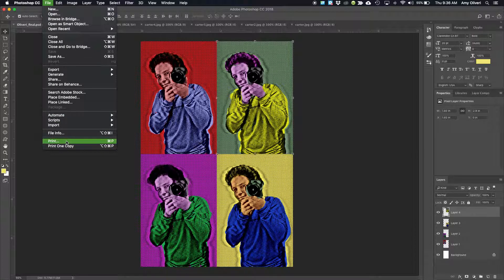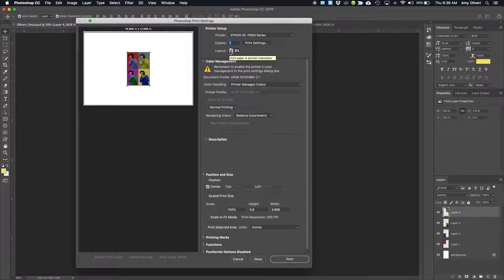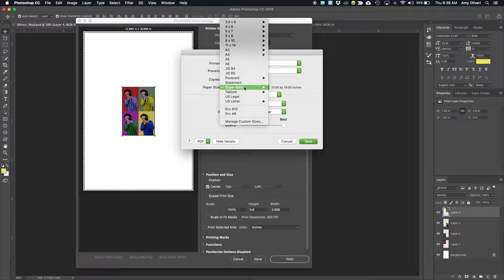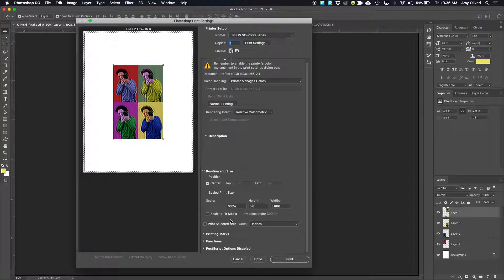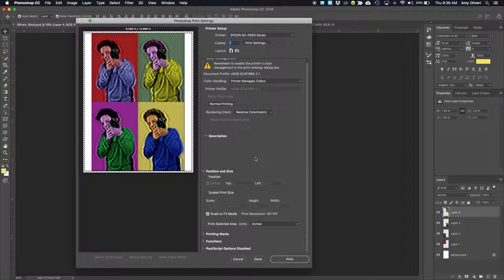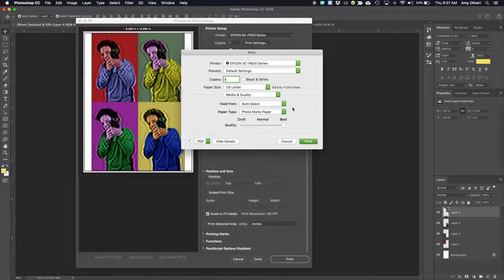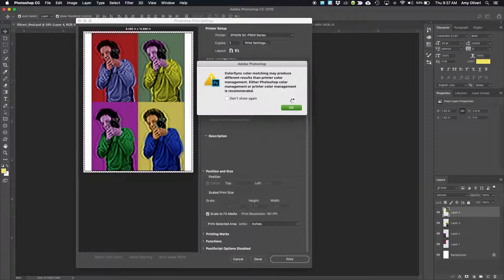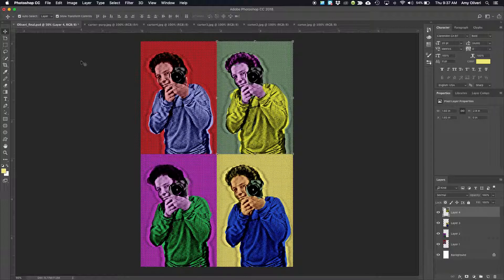How to Print in the DAL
How to print your pop art portrait in the DAL